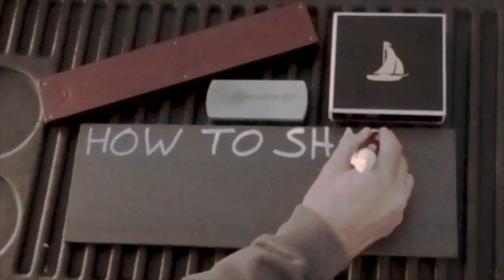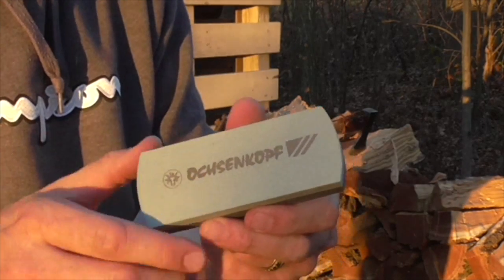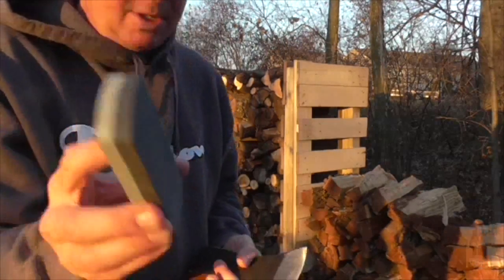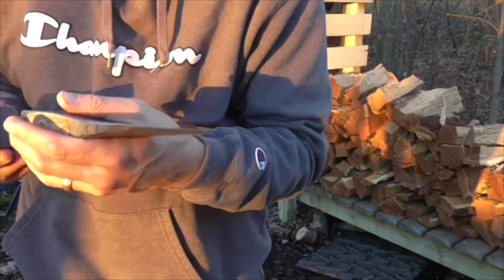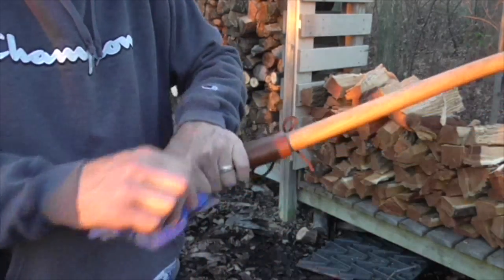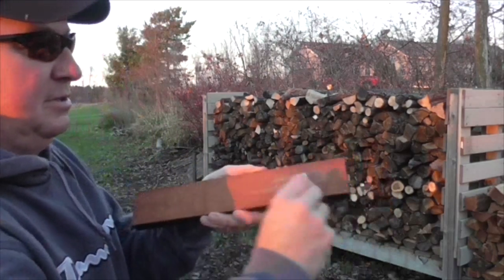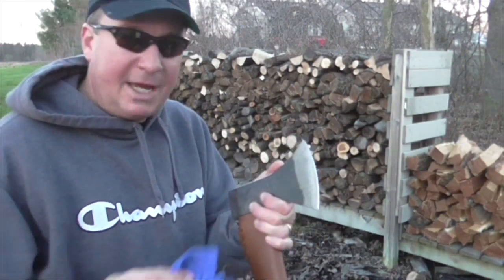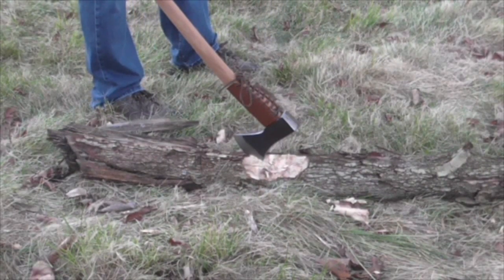HOW TO SHARPEN AN AXE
See how I sharpen my Helko Black Forest Woodworker Axe with an Ochsenkopf Grindstone.  I finish the sharpening with a leather strop, made by the J Micheal Ashland Company and green buffing compound.